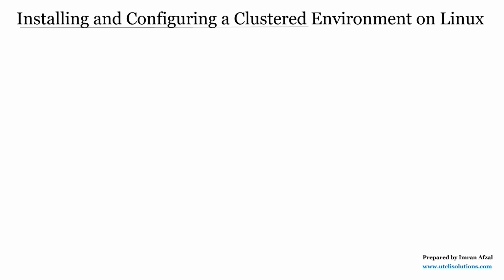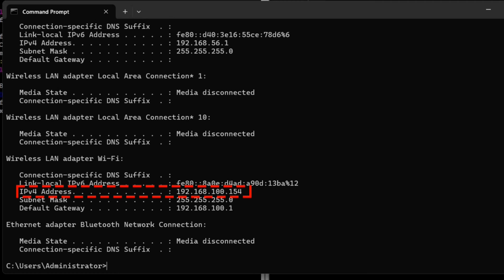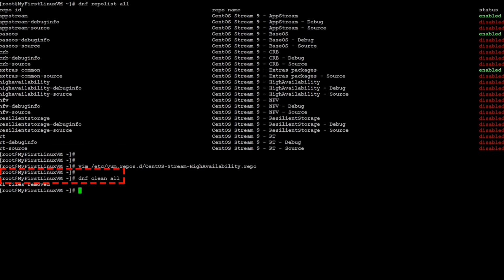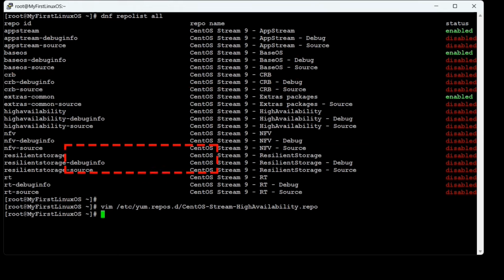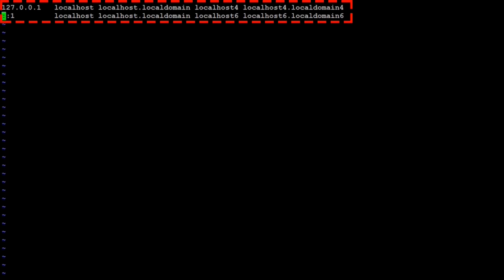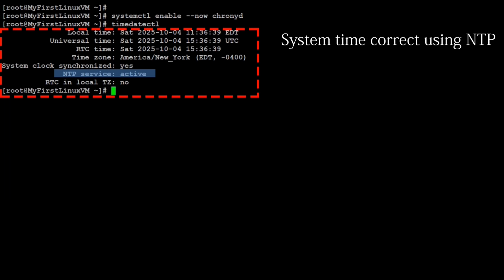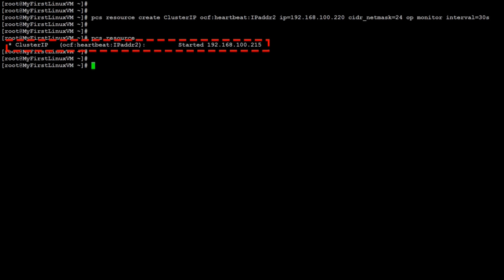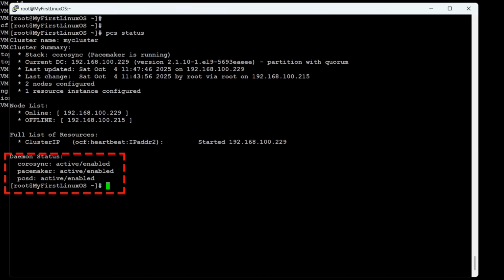Your Linux Server Can’t Go Down After This: Create Linux Cluster in MINUTES!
Linux server crashes unexpectedly and results in the downtime of software. It creates a lot of problem but now the problem is solved. Because now you will learn how to install and configure a high availability Linux cluster step by step. In this tutorial, you’ll discover how to enable floating IP failover, set up Pacemaker + Corosync, and automate service takeover when a node fails. And most importantly, no downtime is guaranteed. Watch until the end to see a live failover test in action.

The good news is that ethical hacking course will be launched soon.

Here is the link of our course “Complete Linux Training to Get Your Dream IT Job” at Udemy: